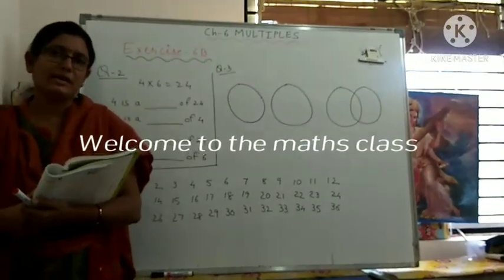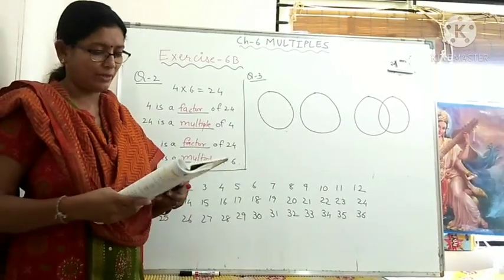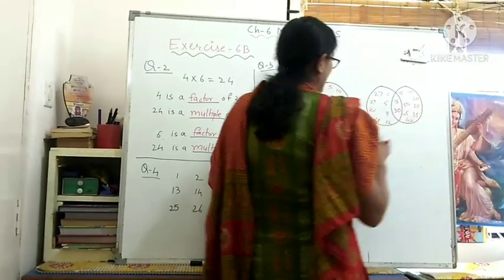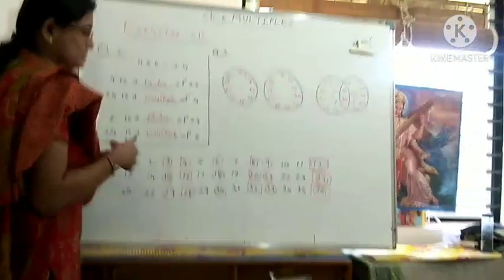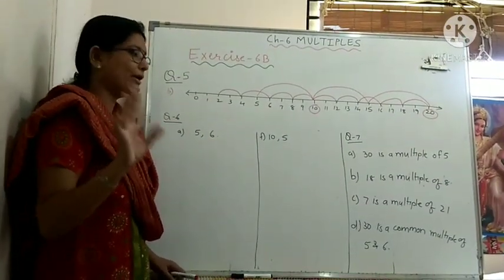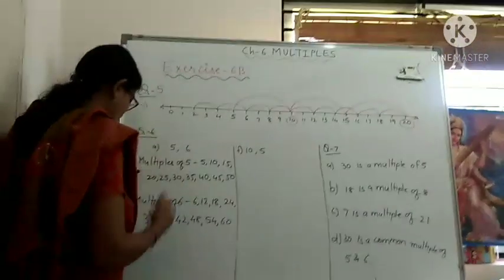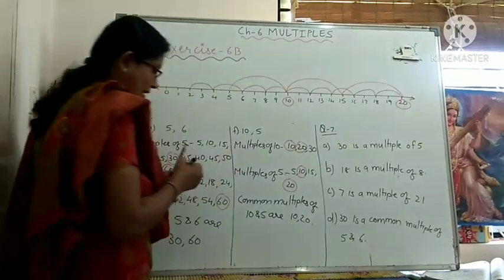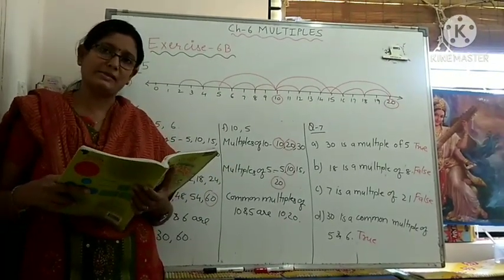Ch-6 Multiples part 3